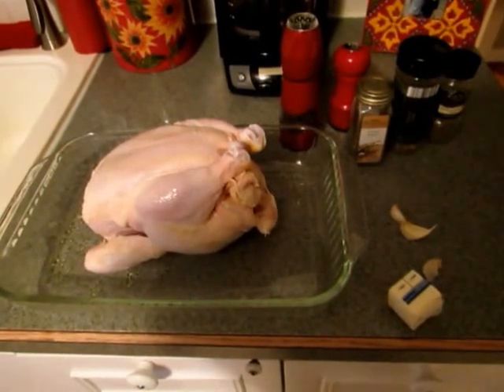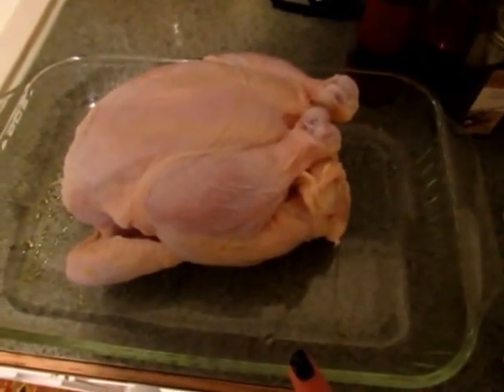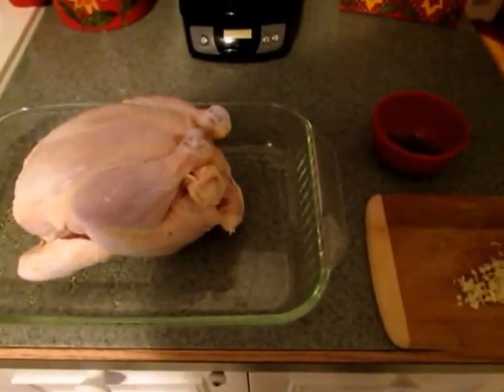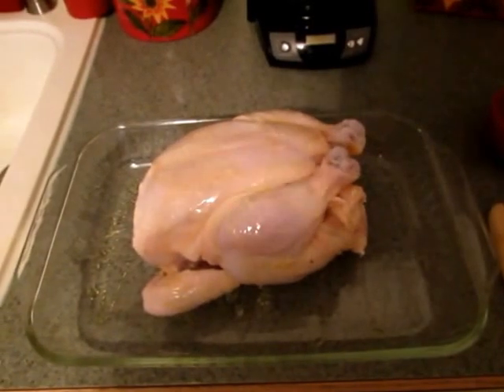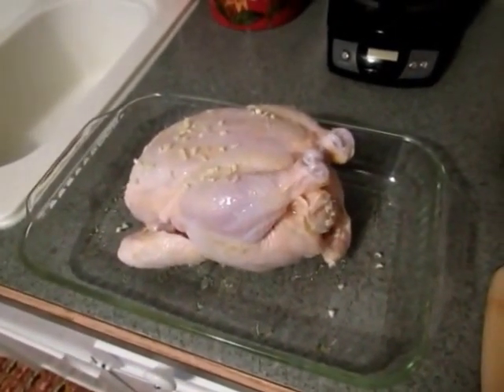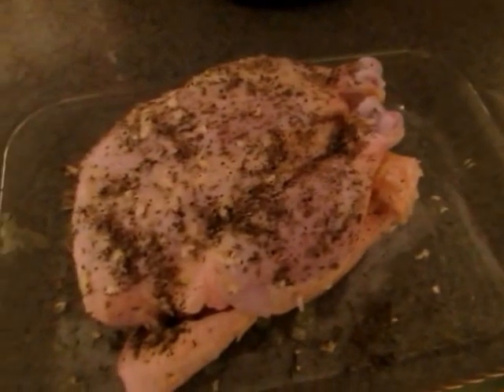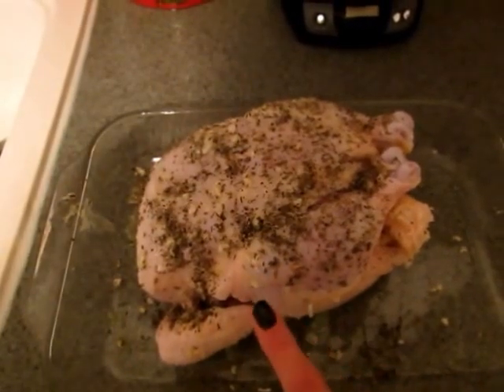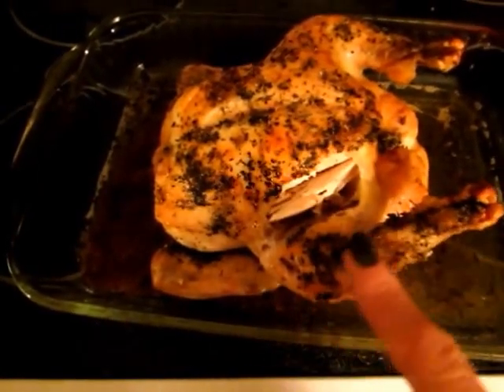Jen's Herb Roasted Chicken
This is a flavorful, easy way to make roasted chicken. It cooks perfectly and is moist and well seasoned every time I make it.